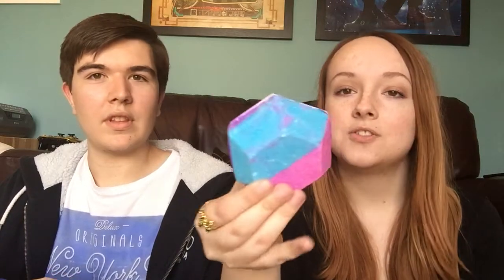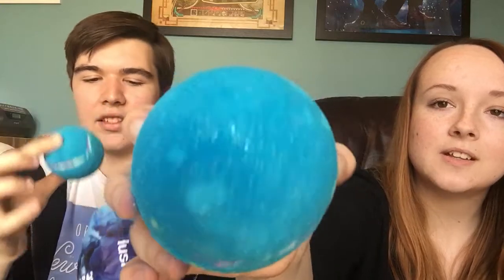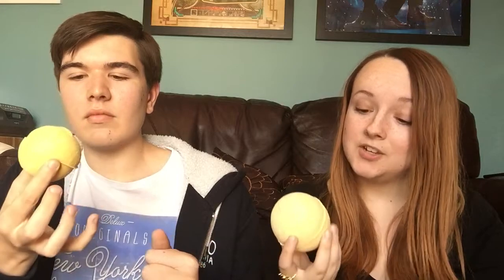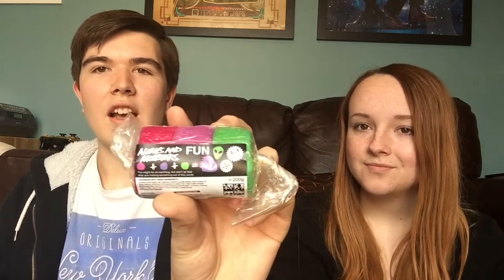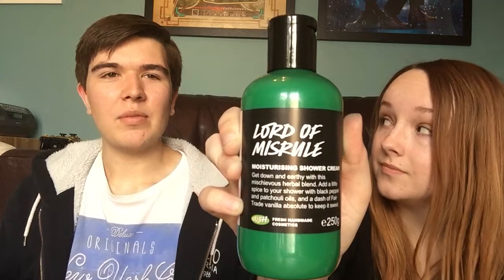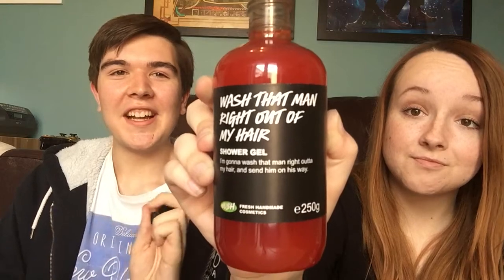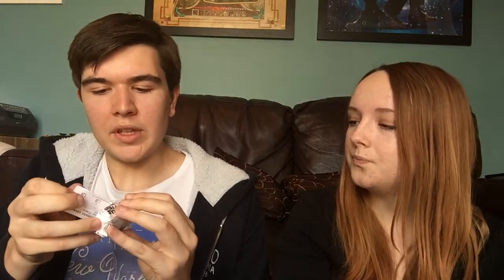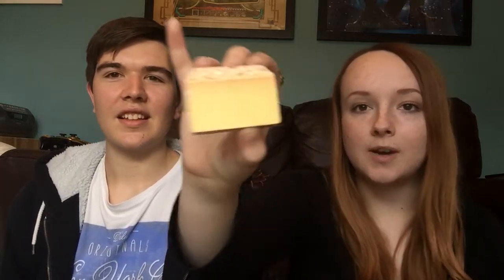Lush Oxford Street Haul!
Recently me and Jamie had the time to go up to London and purchase some amazing exclusive items in Lush's biggest UK store!

Items in order of appearance:

The Experimenter Bath Bomb
Intergalactic Bath Bomb
Golden Slumbers Bath Bomb
Yoga Bomb Bath Bomb
Frozen Bath Bomb
Creamy Candy Bubble Bar
Yuzu and Cocoa Bubble Bar
Gold Fun
Blackberry Bath Bomb
Melting Marshmallow Moments Bath Oil
Aliens and Monsters Fun
93,000 Miles Shower Jelly
Lord of Misrule Shower Cream
Beautiful Shower Gel
Wash That Man Right Out of My Hair Shower Gel
Layer Cake Soap Sample
Respect Your Elders Soap Sample
Sea Salted Caramel Soap Sample

Sorry for such a long video! See you soon!

Sophie: @m_mafuyu
Jamie: @JamieStratford